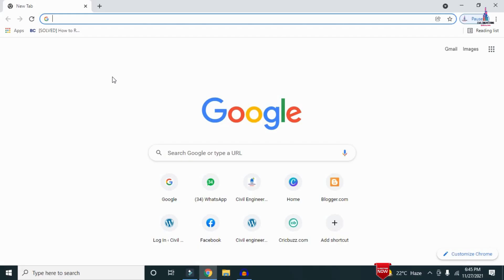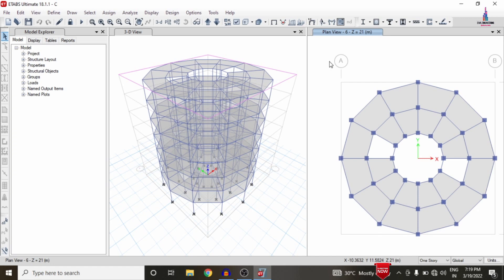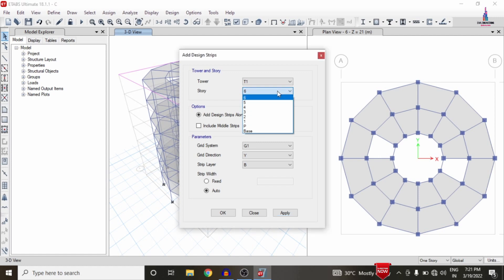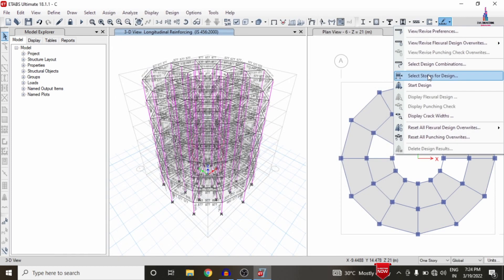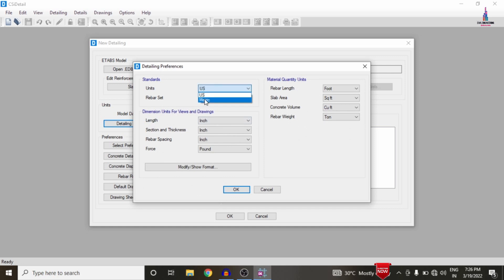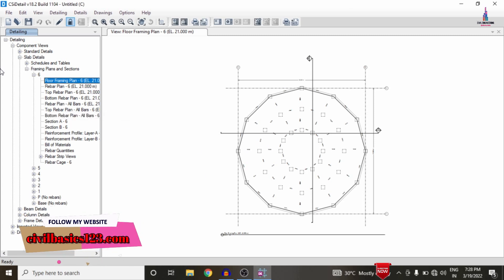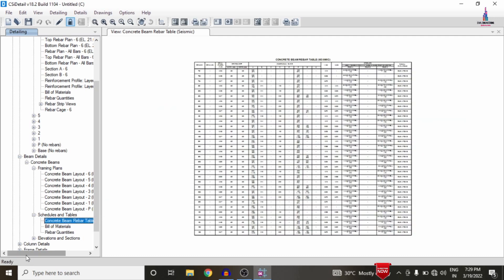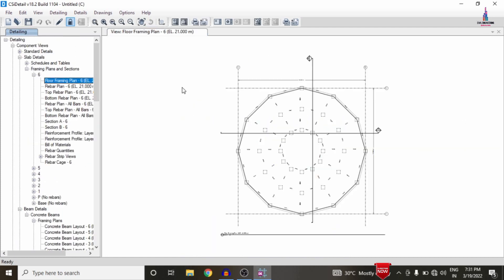complete circular Building design by ETABS Software | structural design | civil engineering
Memberships link